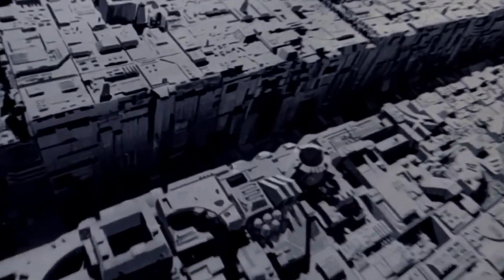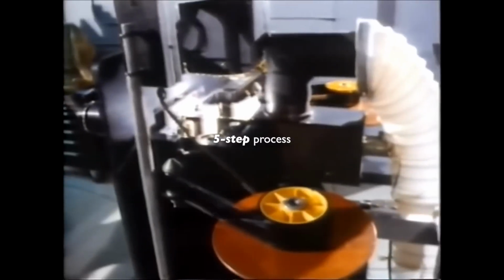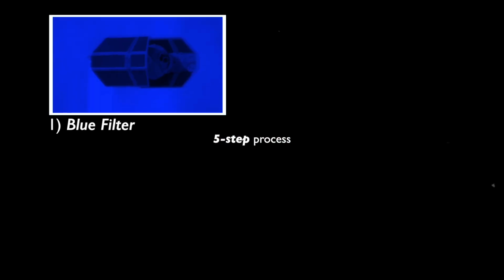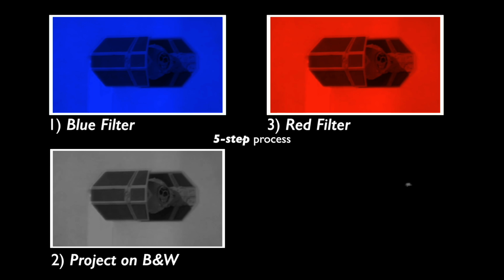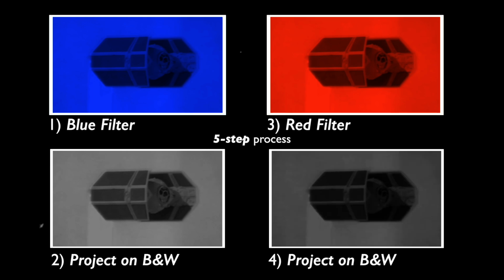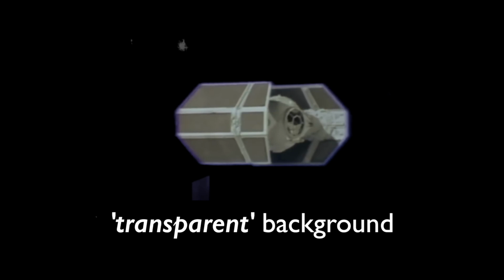How 'Star Wars' was Made Without CGI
In this video we break down how Star Wars: A New Hope (1997) was made. Showing behind the scenes footage & techniques.

Before computers, before CGI, before digital cameras, how was George Lucas and his team able to create these amazing effects on the big screen?